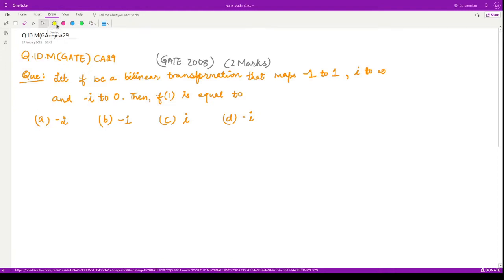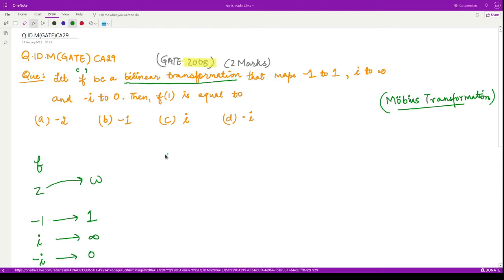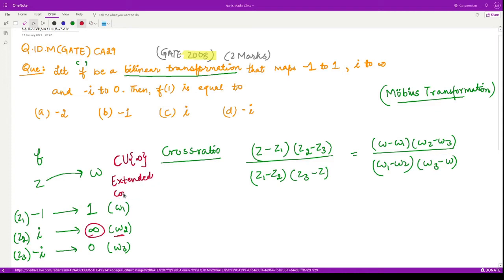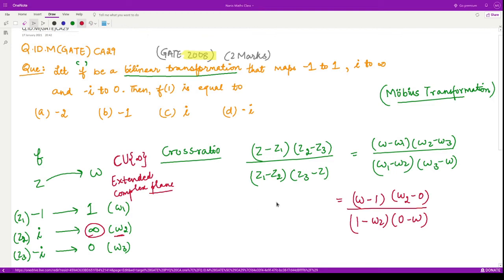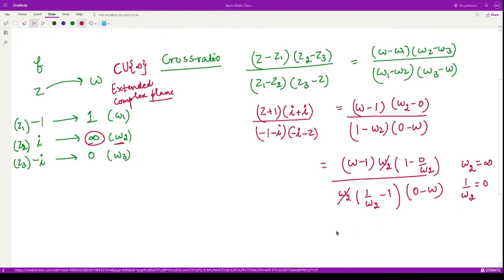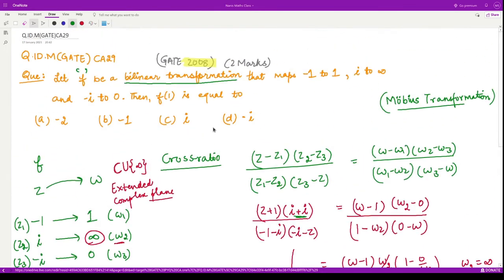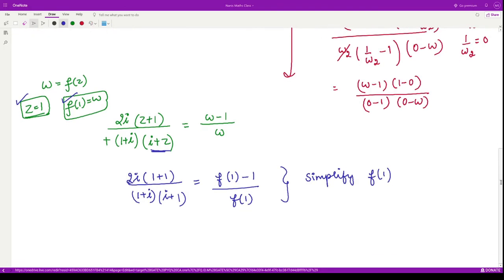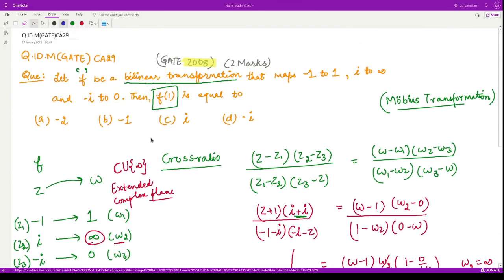Complex Analysis, GATE 2008 Question (Q.ID.M(GATE)CA29)